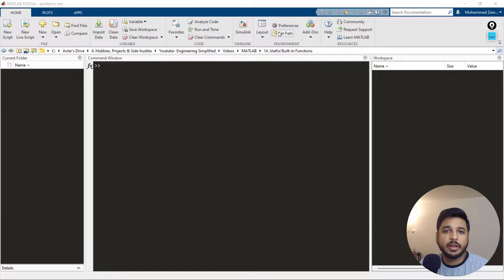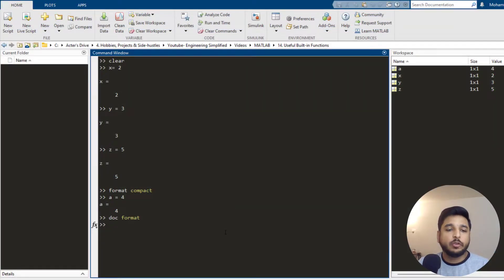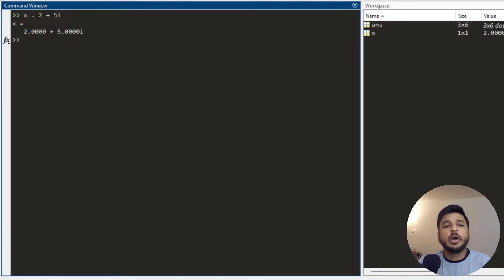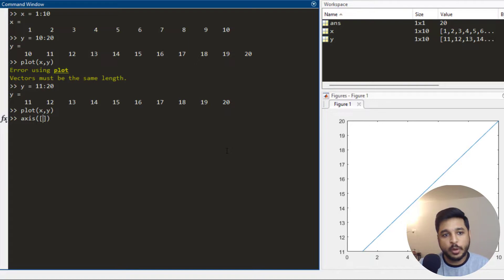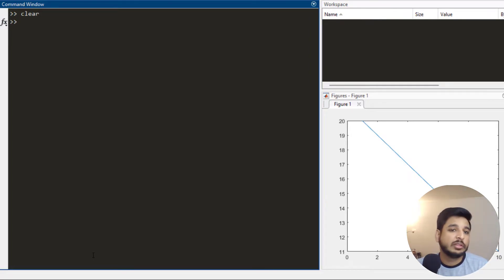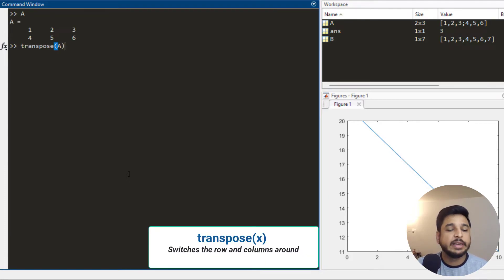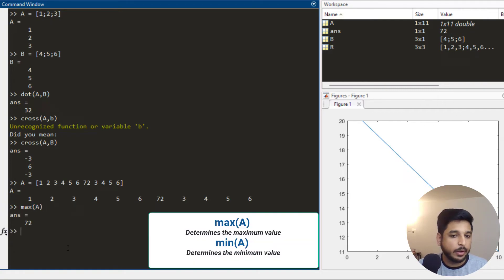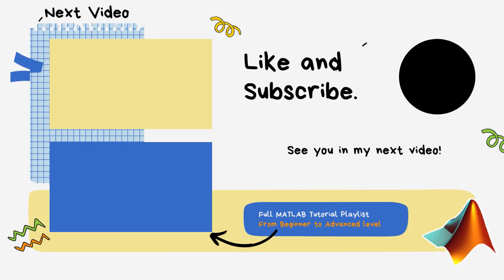Useful Built-in Functions in Matlab | Full Course (Pt 14)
In this tutorial, we discuss a number of pretty handy built-in functions in MATLAB. Knowing these will help a lot when writing your own code and save you tons of time. Enjoy!

TIMESTAMPS
0:00 - Short Intro
00:37 - clc
00:51 - clear
01:01 - format compact
02:13 - linspace(x1,x2,n)
02:53 - zeroes(n)
03:22 - ones(n)
03:40 - eye(n)
03:56 - real(x) & imag(x)
04:32 - abs(x)
05:00 - plot(x,y) and all associated functions related to plots
08:25 - size(A)
09:10 - length(B)
09:57 - transpose(A)
10:12 - det(A)
10:25 - inv(A)
10:49 - dot(A,B) & cross(A,B)
11:52 - sum(A)
12:02 - max(A) & min(A)